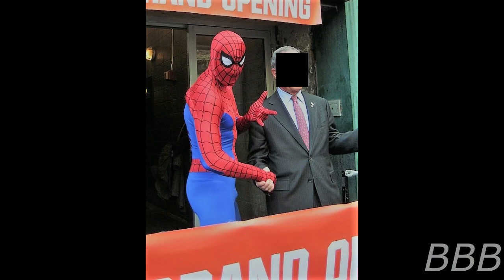SCP 4912 With Great Power| Superhero SCP| 500 Subscriber Special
SCP-4912 is a Spider-Man costume that compels male humans to don it and become heroes in their own communities against criminals albeit without superpowers. However, on November 12, 2018.